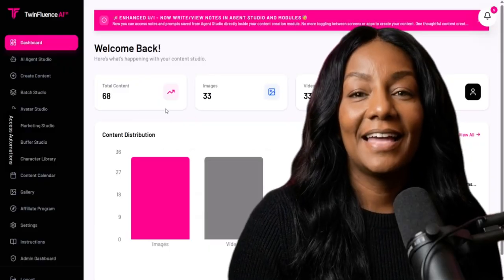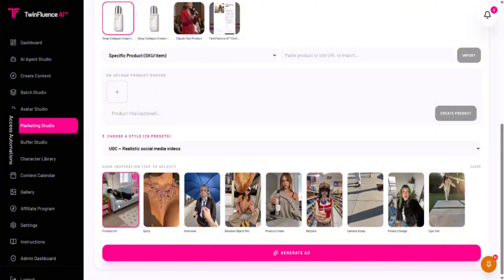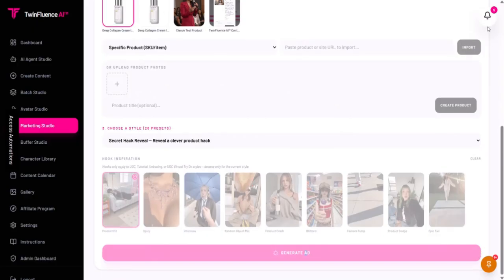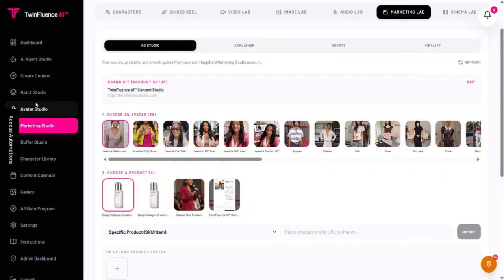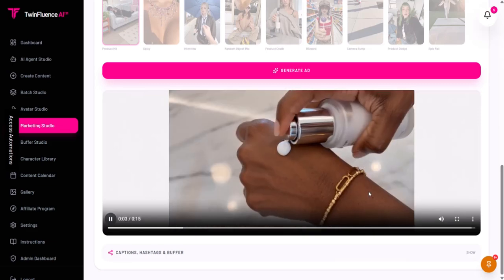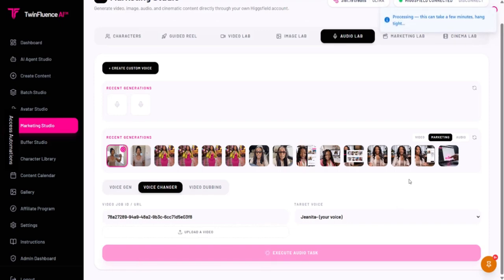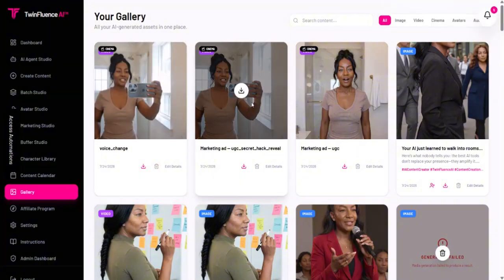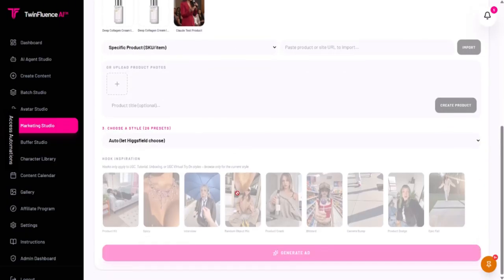I Created a Scroll-Stopping UGC Ad Without Filming (Full Demo)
UGC Creator for Beginners:

Here's exactly how you can create ugc content - you can create a fully-scripted, ready-to-post UGC ad without filming a single second — no camera, no client shoot, no waiting on anyone. In this video I walk through my real process, live inside Marketing Studio in TwinFluence AI™ Content Studio.

What you'll see in this video:
→ Easy Product Import — the app pulls in the images and details automatically
→ Using Your Twin as "creator" in the ad
→ Choosing the right UGC ad style in and letting ai engine write the full hook, script, and shot list
→ Generating a finished, ready-to-post vertical ad in minutes

If you're a creator, coach, or consultant who wants to show up like a full production team without the overhead — whether it's for your own brand or something you could offer clients — this is the exact system that gets scroll-stopping content out the same day you think of it.

TwinFluence AI Studios™ and Jeanita Sykes Coaching & Consulting provide educational digital courses, coaching services, and artificial intelligence software tools. We do not guarantee income, financial success, or specific business outcomes.

Our AI application generates automated data, frameworks, or copy based on machine learning models. AI-generated outputs are intended as initial drafts or operational aids and are not error-free. Users must independently review and verify all outputs for accuracy before deploying them for commercial or financial use.